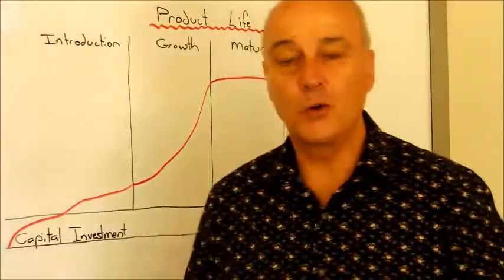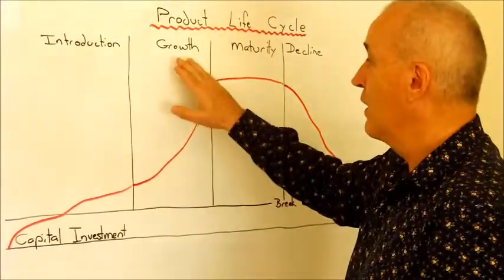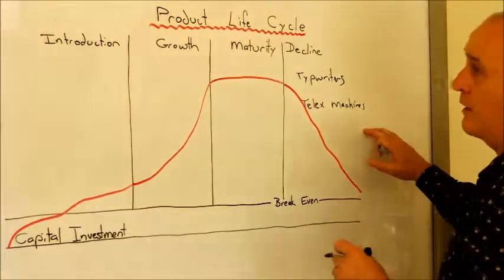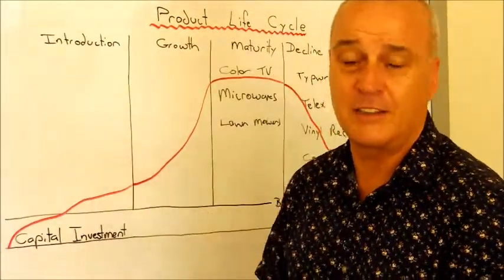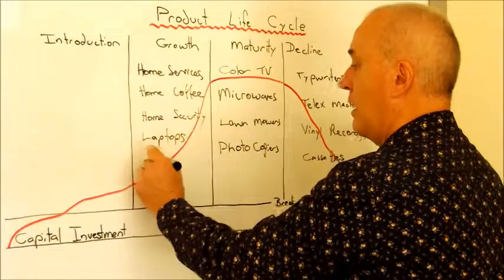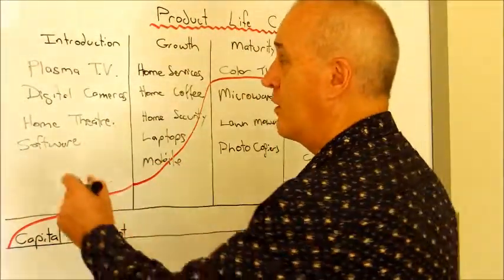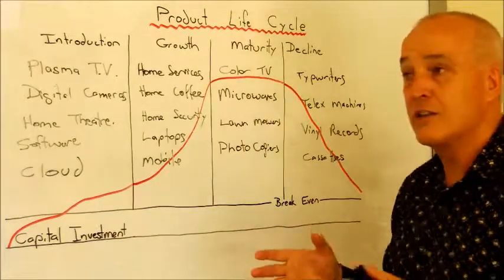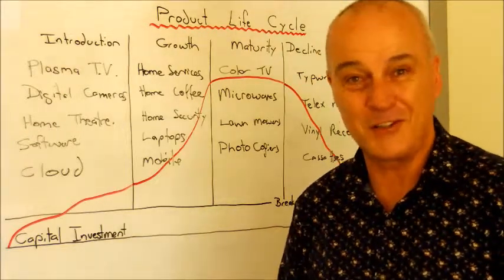Product Life Cycle - The Business Doctor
Launching a new product or service can be a big drain on Capital.  Being an Innovator in business can be expensive.  If you are in small business or just starting out then you do not want to launch new Technology or Service as the market does not exist yet.

Jeff Miles, The Business Doctor, is a professional business coach based in Perth WA. With 30 years of high-level experience in management, profitability, operations, mergers, acquisitions, marketing and business planning, he can find the solutions your business needs.